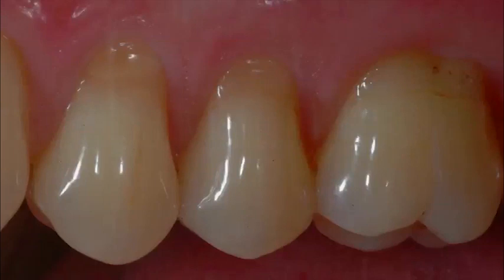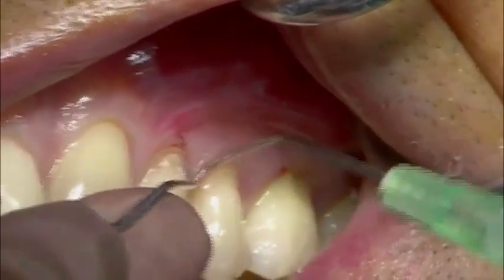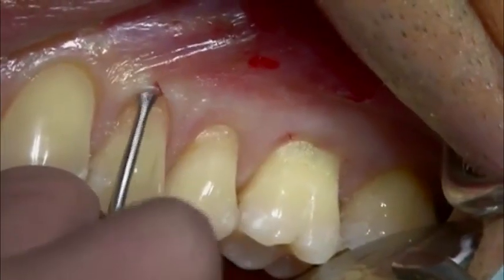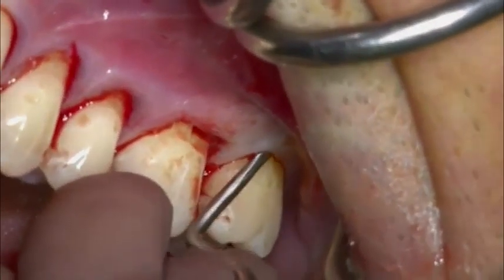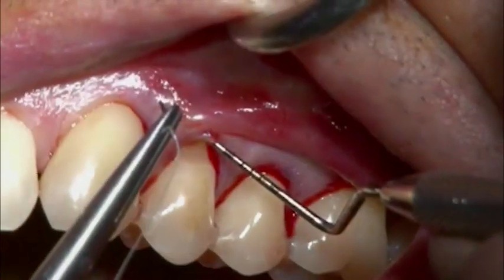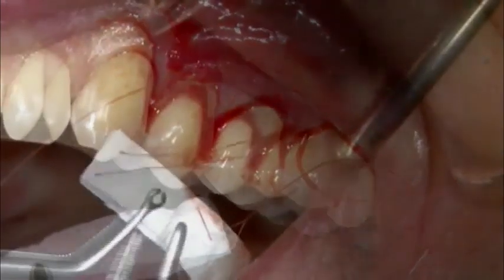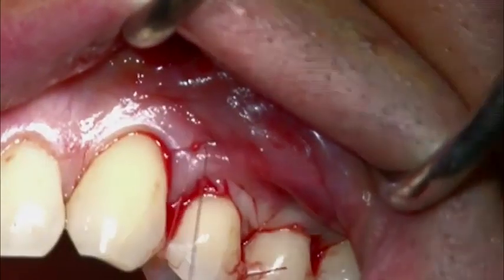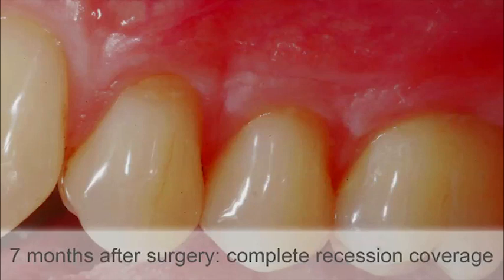Multiple recession with Geistlich Mucograft®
Surgery video by Dr. Sofia Aroca  & Dr. Daniel Etienne